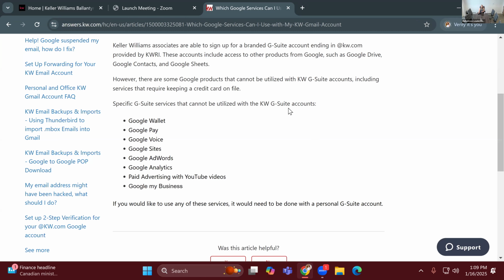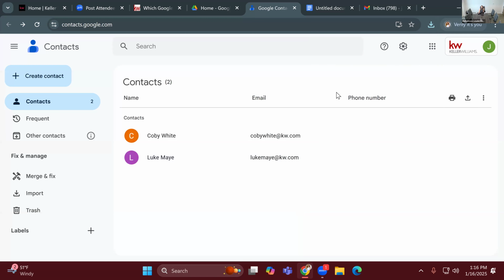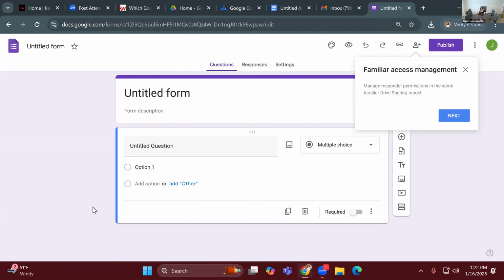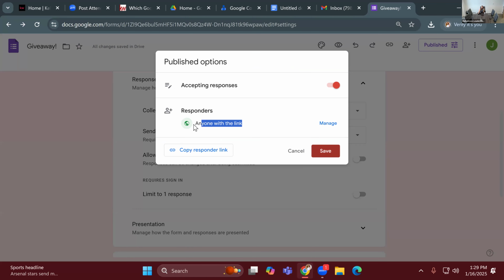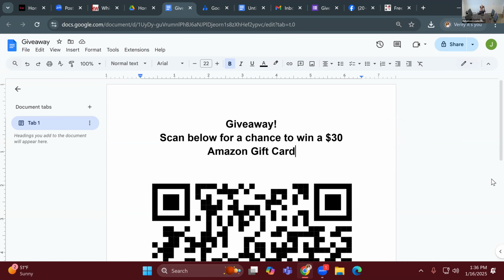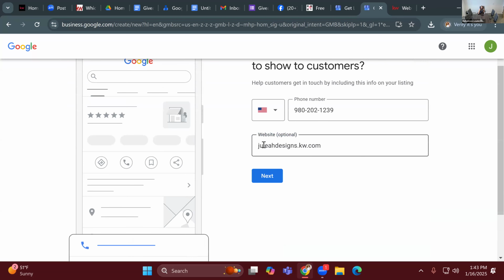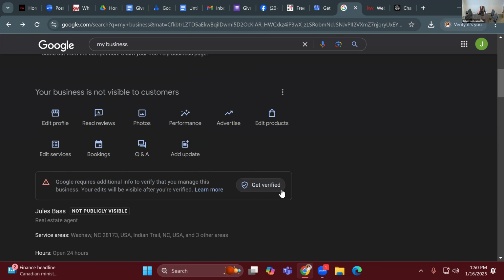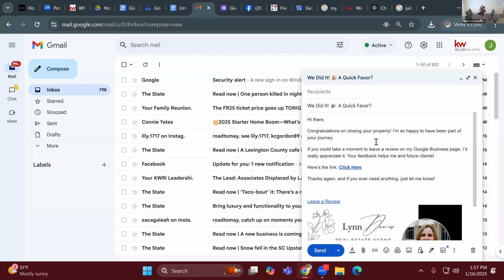Using Google to Hit Your Goals with JuLeah Designs - January 16th, 2025